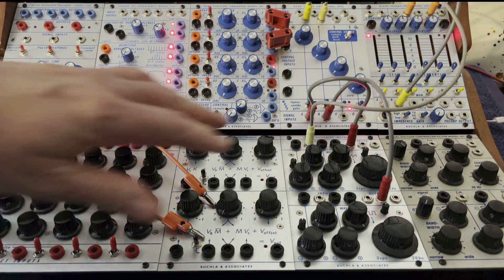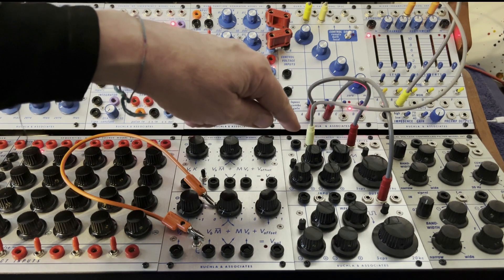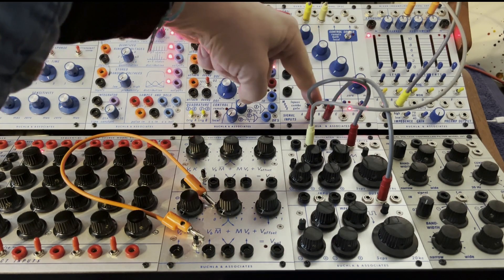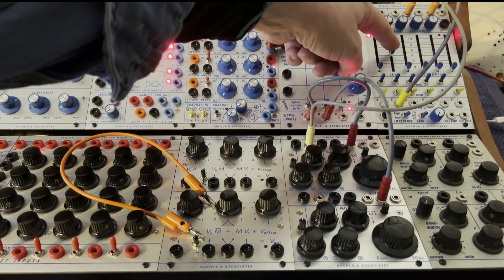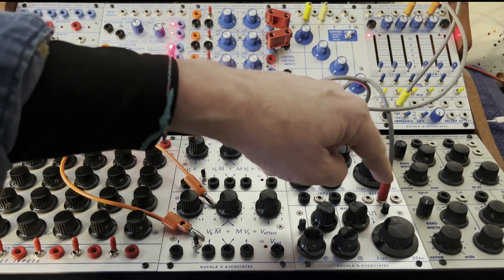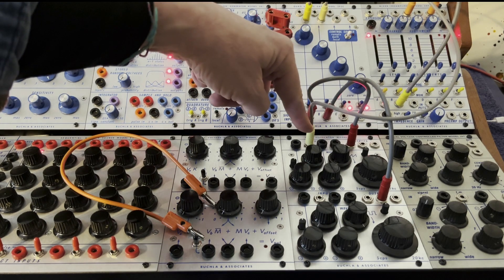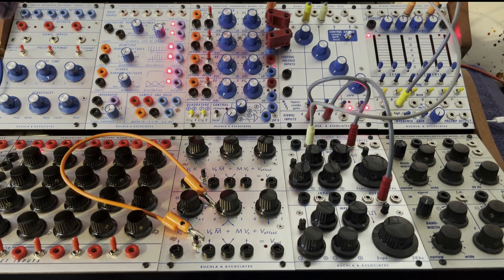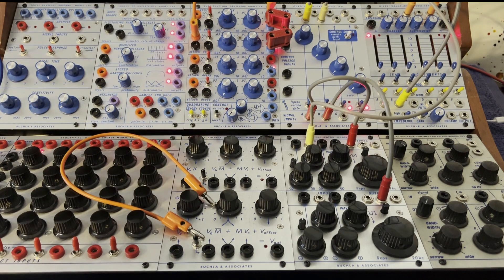Buchla 258 FM Mod Index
The Buchla 258 doesn't have a CV control for a FM modulation index like it's big brother the 259 or it's sister, the Music Easel complex oscillator. Here's a little workaround.